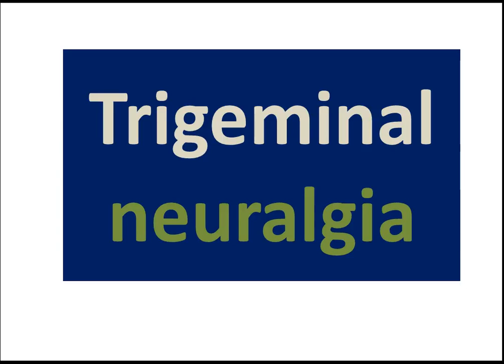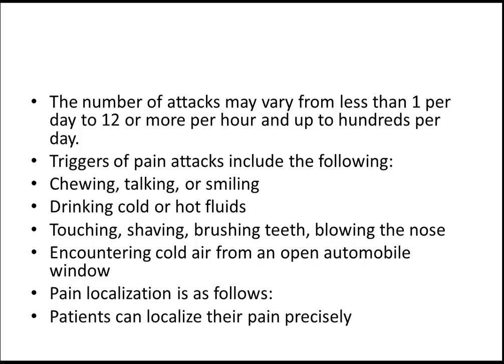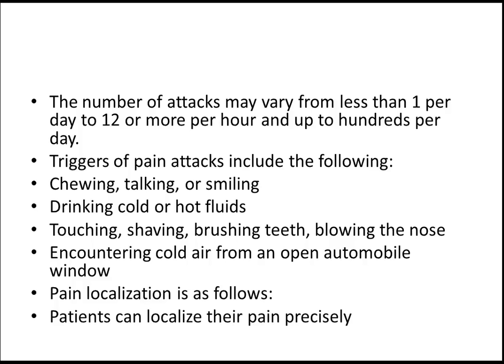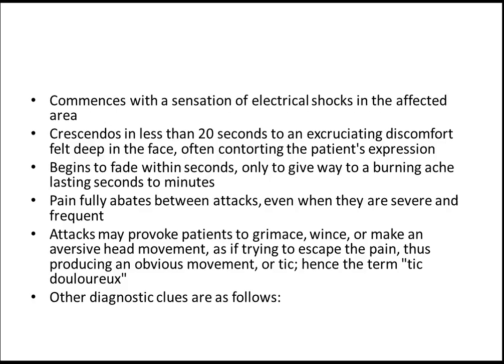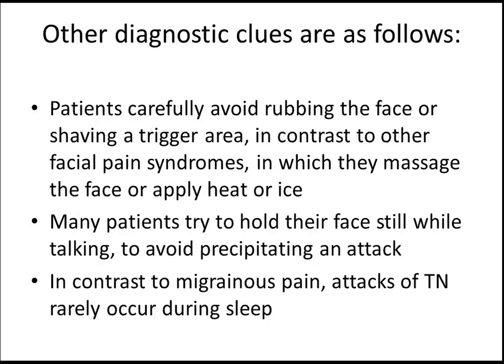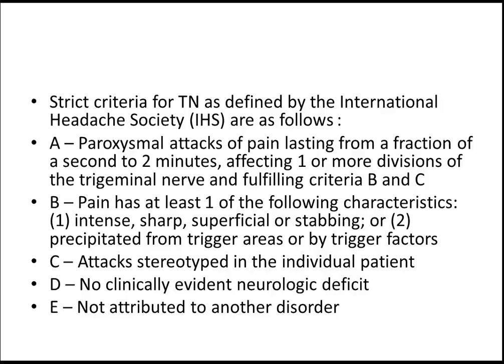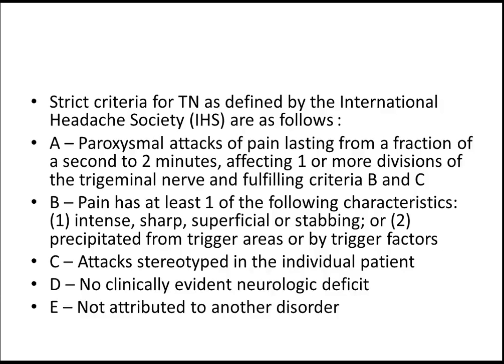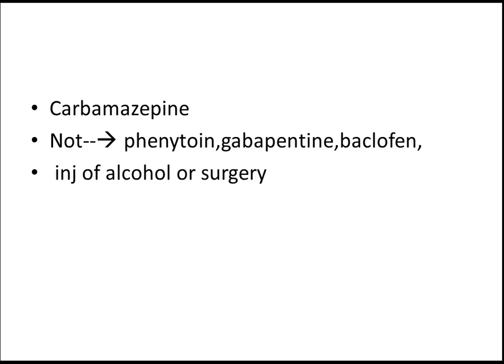USMLE: What you need to know about Trigeminal neuralgia by UsmleTeam